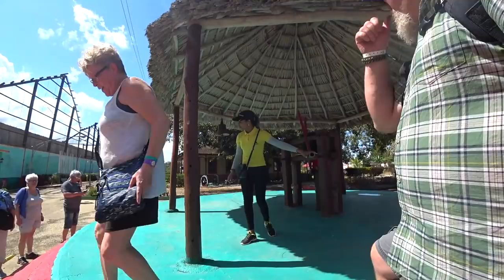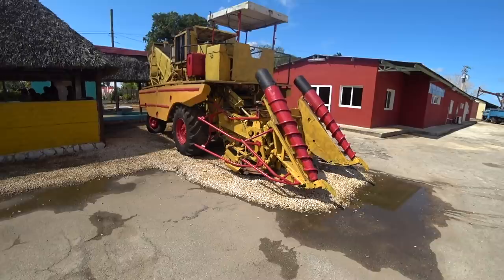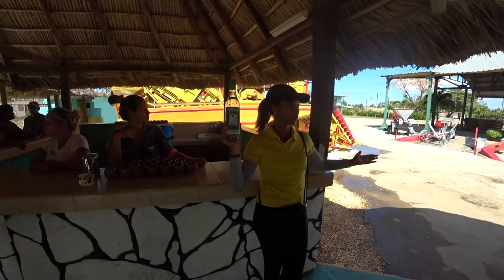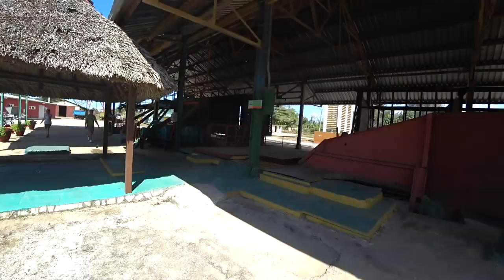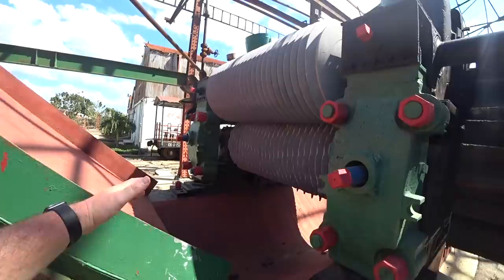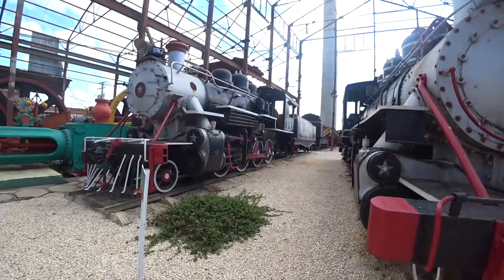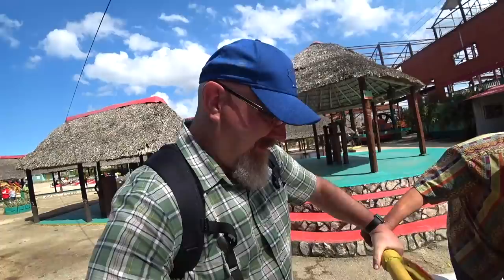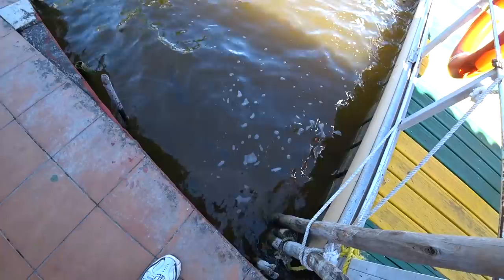Cuba 🇨🇺 Excursion to the Town of Moron (Part 2) 🇨🇺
Ken'sVlog #1516 - These are my daily vlogs, food & adventures
Hedwig Coffee Mug
Batman coffee Mug